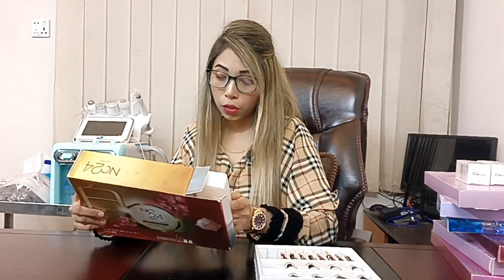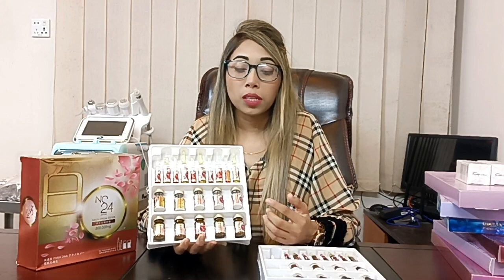Nc24 Japan Sakura special edition glutathione whitening treatment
Health, Beauty & Skin care advisor & skin consultant Anika Chowdhury Ani
Road 1 Block F House 120 Flat 2a